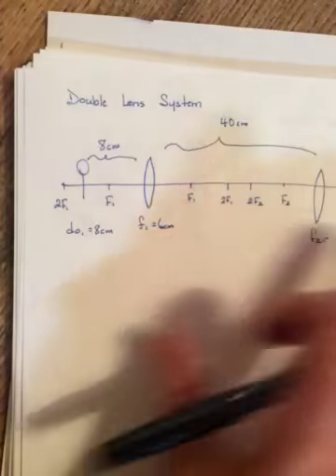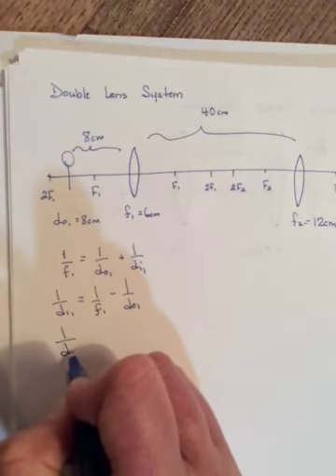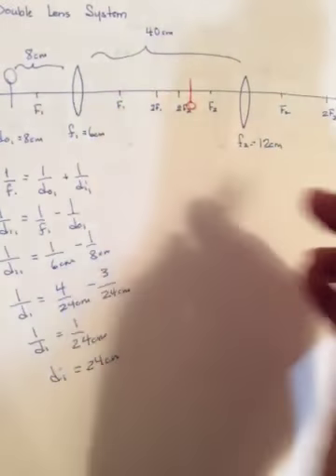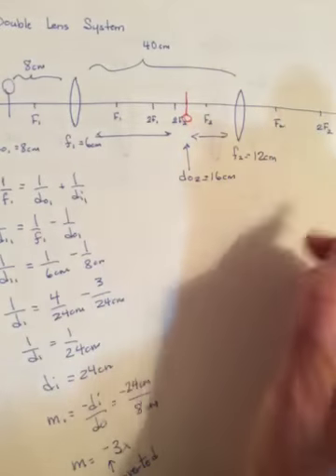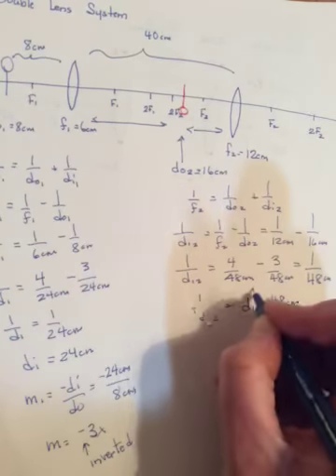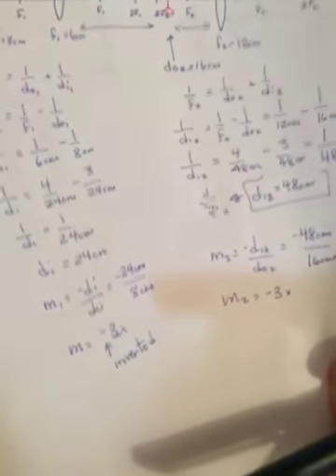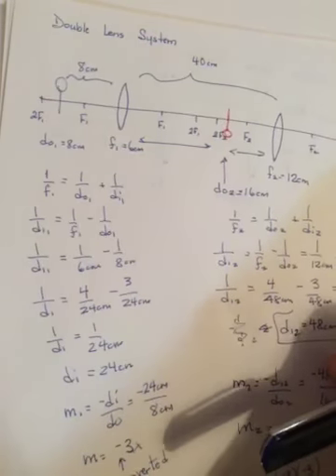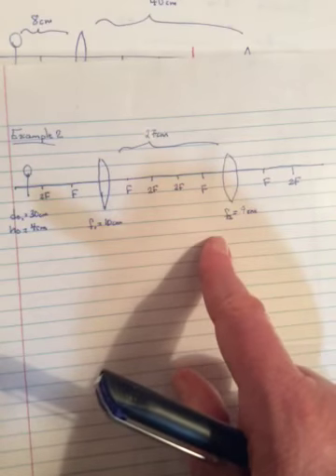Science 122 Compound Lens System